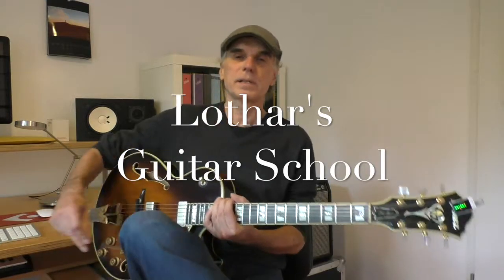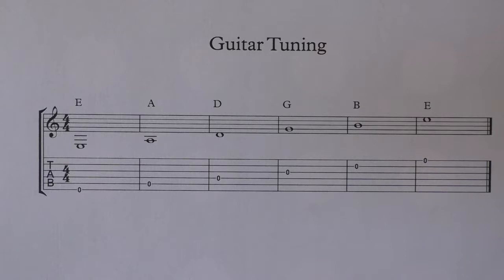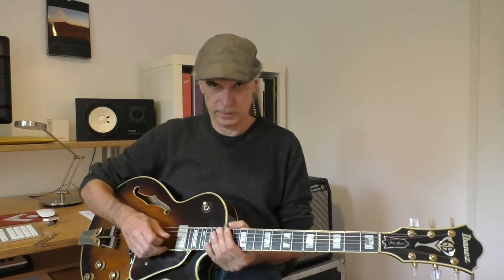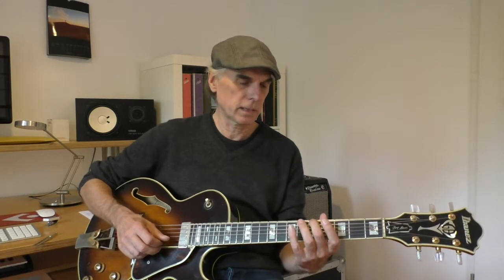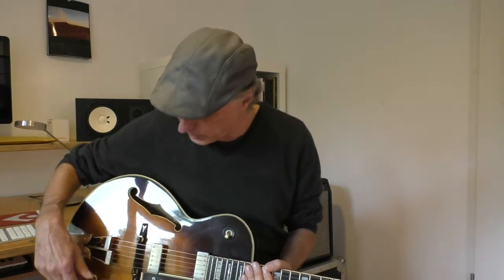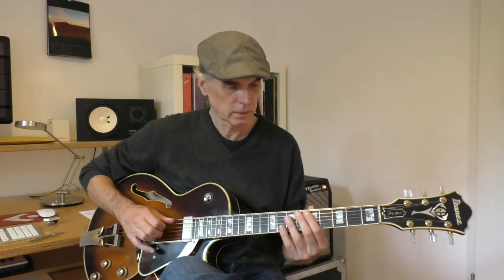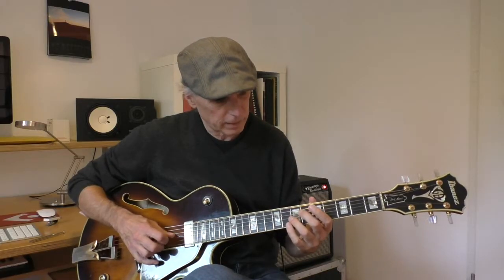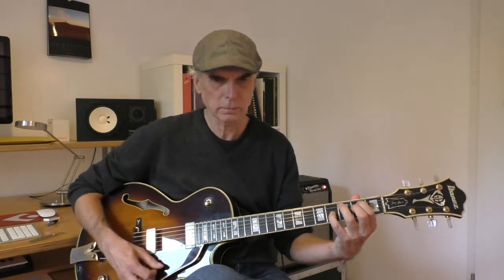Guitar Basics - Guitar Tuning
Lothar's Guitar School - Guitar Tuning (3 Methods)
To start playing, you need to tune your guitar. Either with an electronic tuner, a tuning fork and pressing at the right frets or using harmonics.